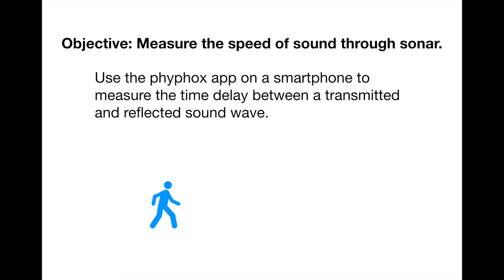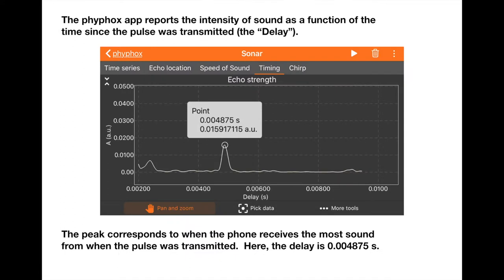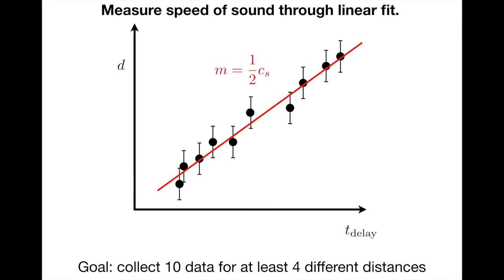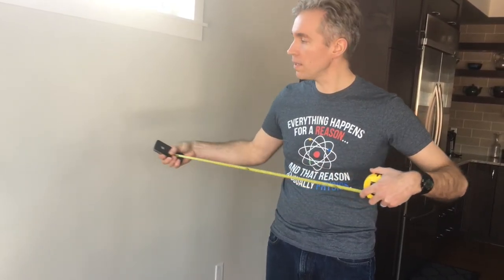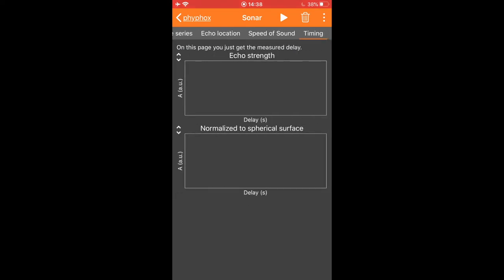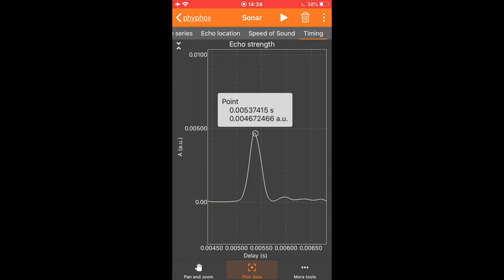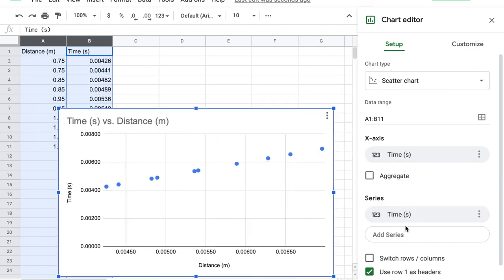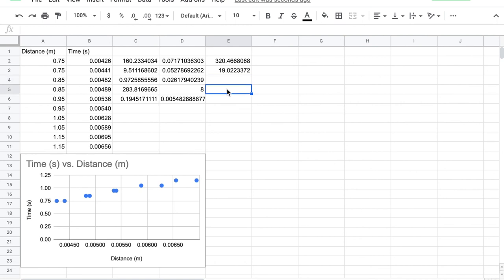PHYS124 - Speed of Sound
This introduces the Speed of Sound lab for PHYS 124